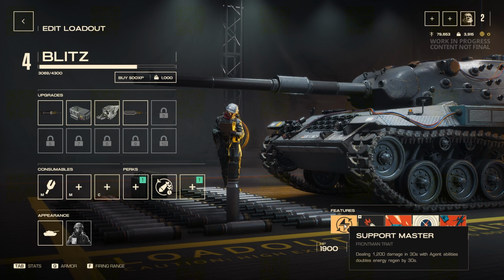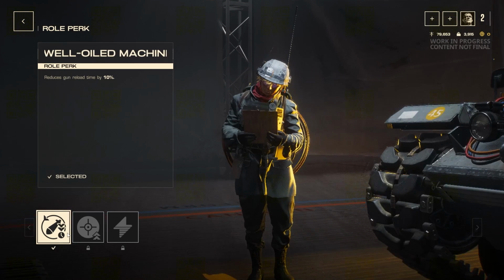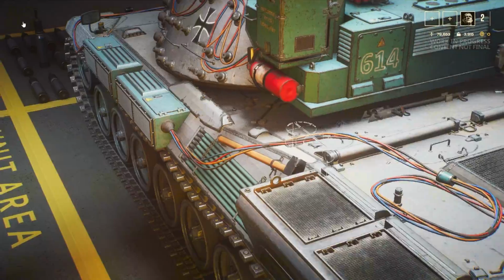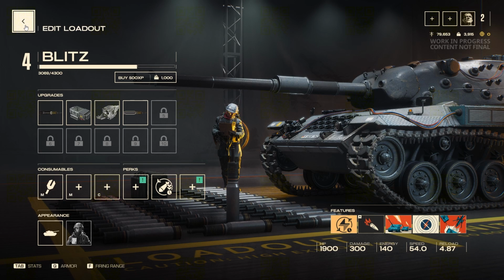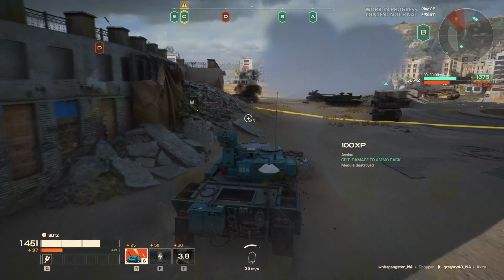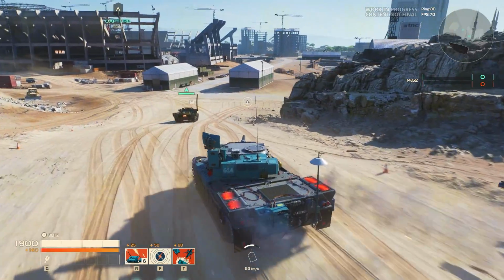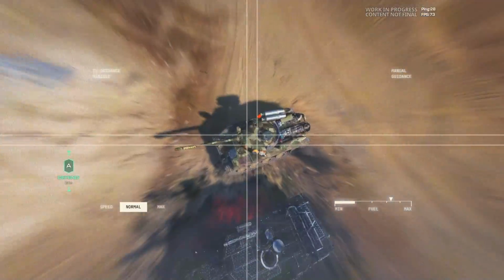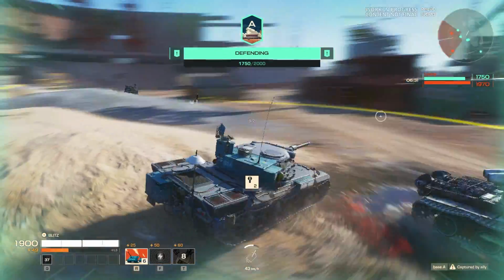Project Cold War - Blitz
Once again another video on Project Cold War, this time we take a look at Blitz. The Agent specializes at supportive ability usage, Blitz can use Artillery and TV Missiles which can both be used out of line of site and offer unique tactics. Hope you enjoy the video and have a wonderful day!

0:00 - Upgrades, Consumables, Perks, Features
13:32 - Blitz | Conquest
21:44 - Blitz | Domination